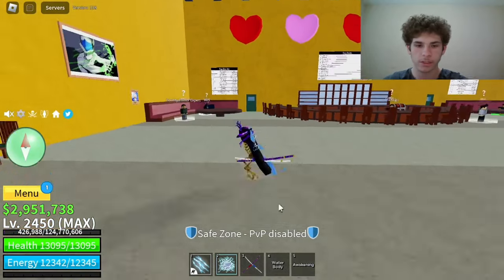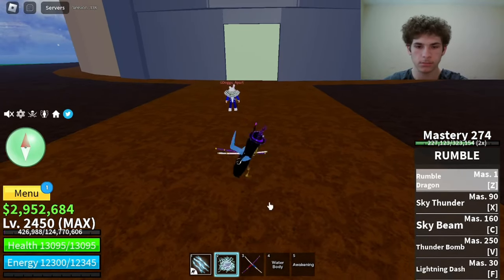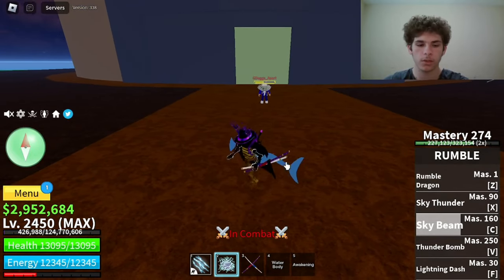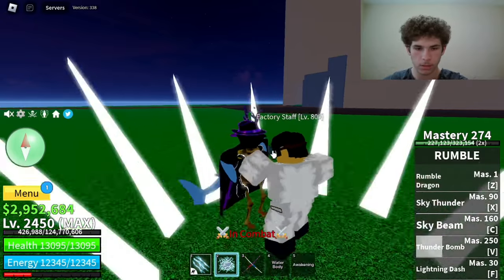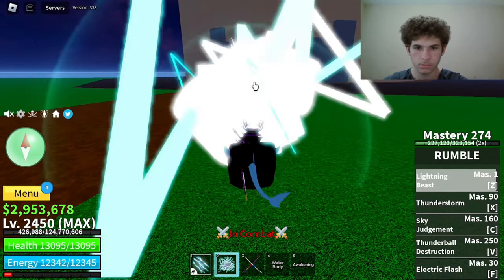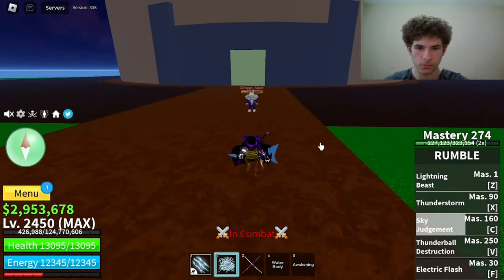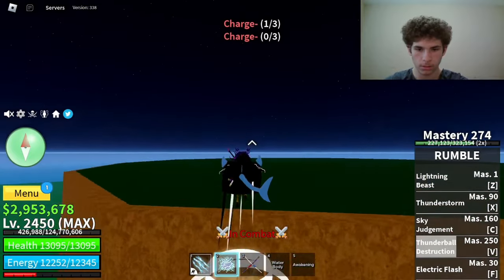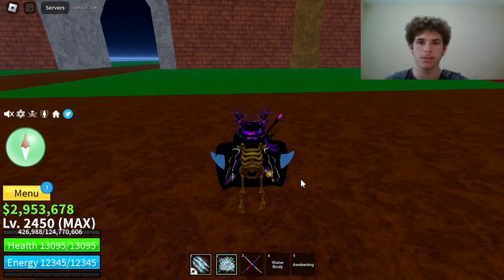Blox Fruits Rumble Fruit Showcase Awakened And Unawaken (ROBLOX)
Hello guys and welcome back to another video and in todays video ill be showing yall the rumble fruit awakened and unawaken in blox fruits!